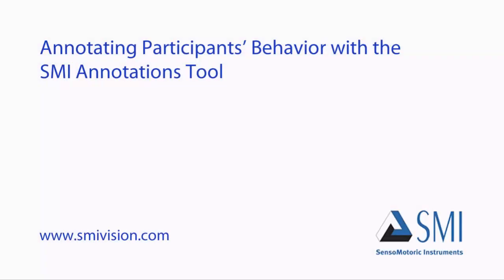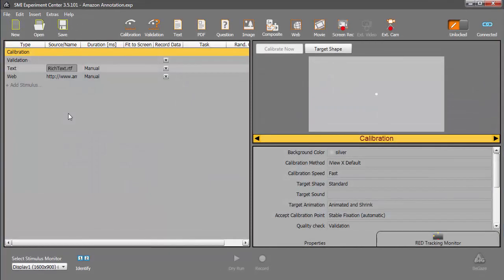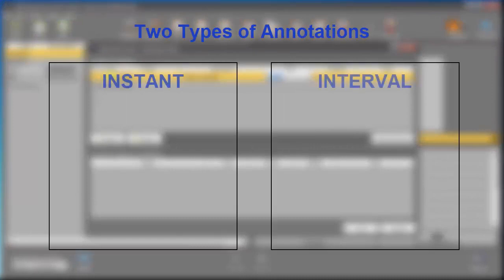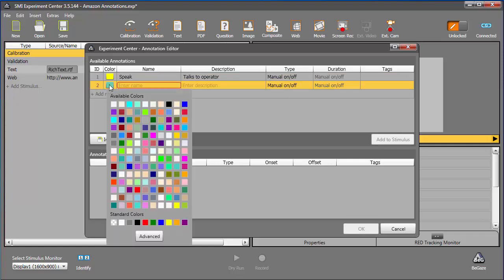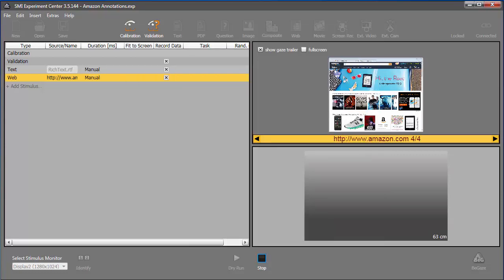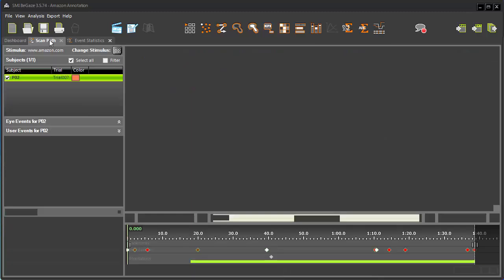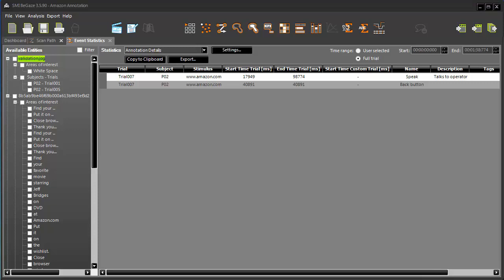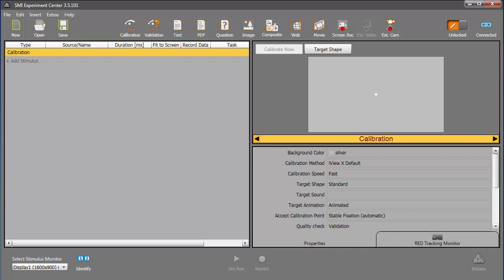SMI Eye Tracking : Tutorial Remote Annotations 1